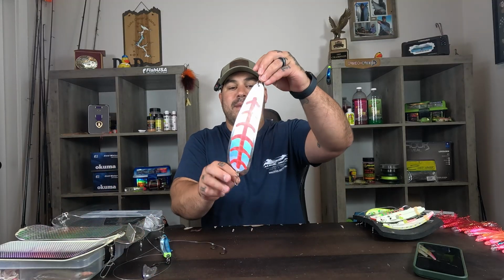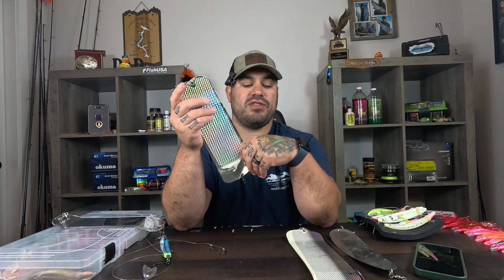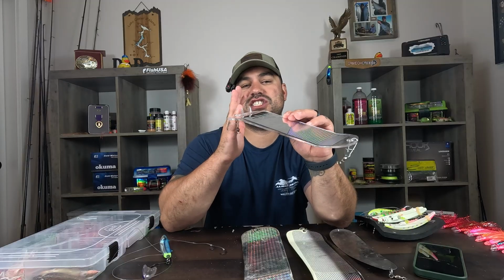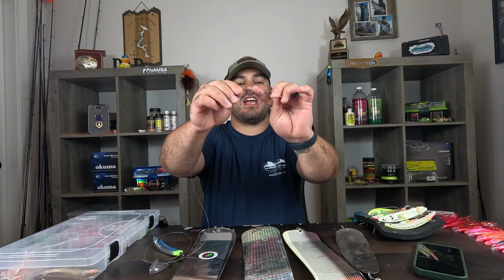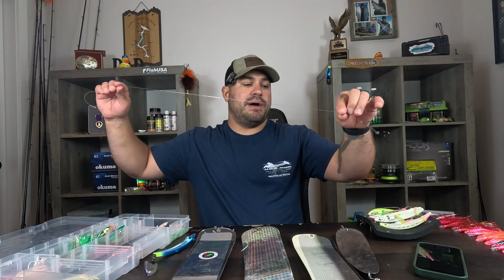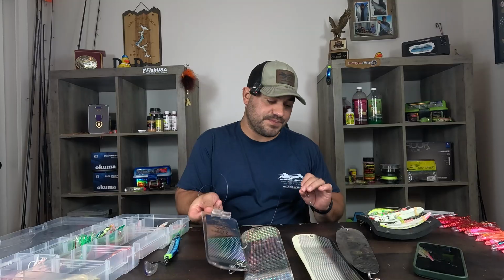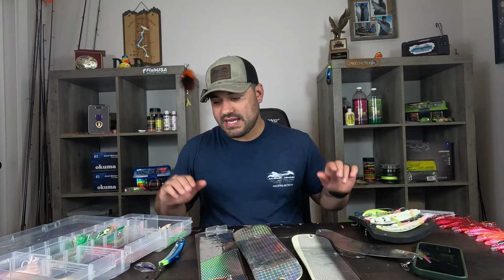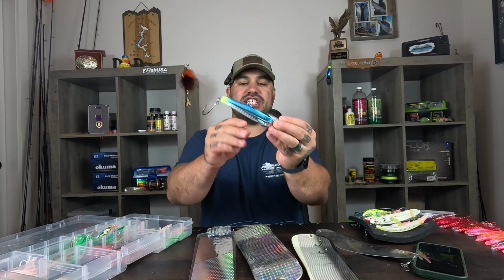Lake Coeur D'Alene Summer Chinook Setups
The BIG ONE DERBY is Right around the corner here are some started setups that can help you find success on the water!

PLEASE- Comment-Like-Share to your friends!.